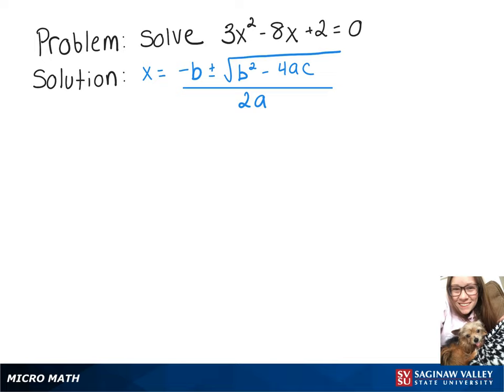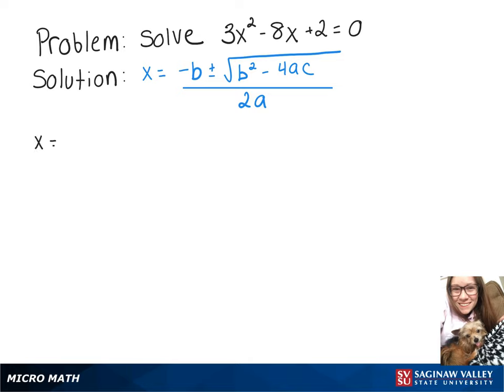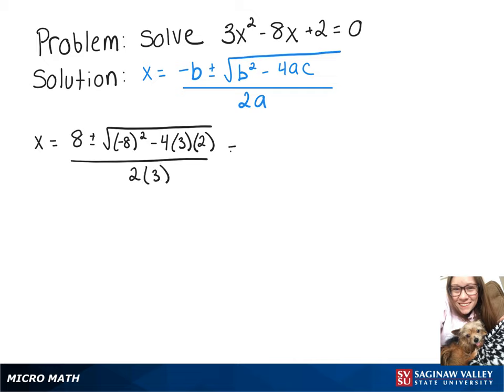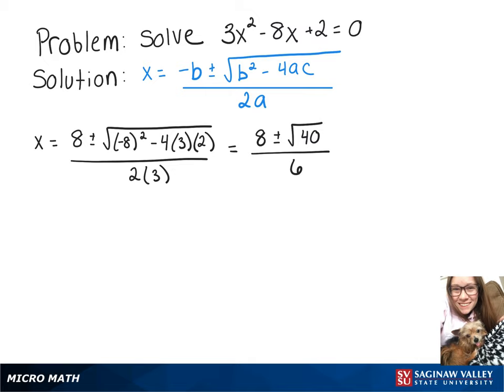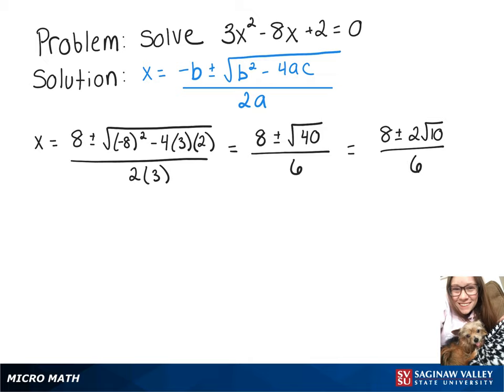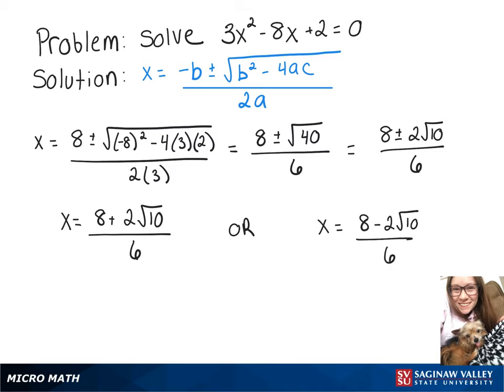Quadratic Equation: Solve 3x^2 - 8x + 2 = 0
Megan from SVSU Micro Math helps you solve a quadratic equation using the quadratic formula.  This equation has two irrational solutions.